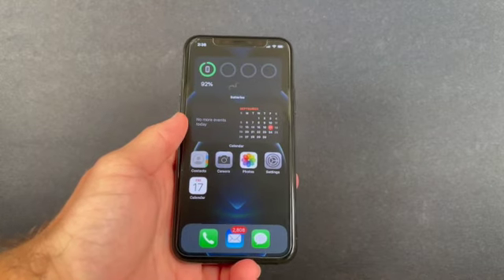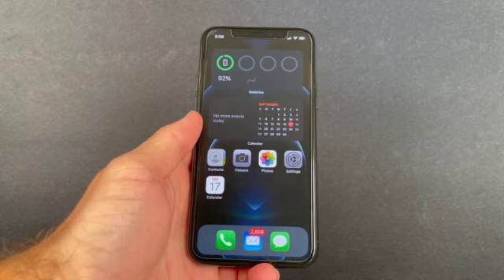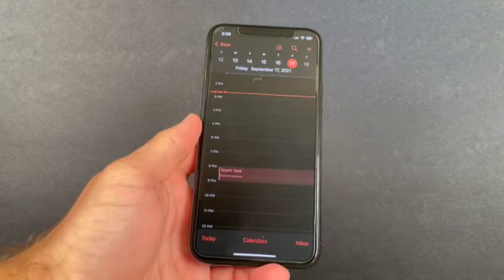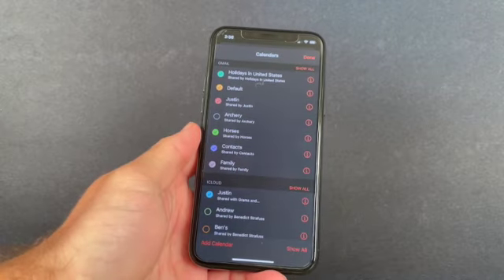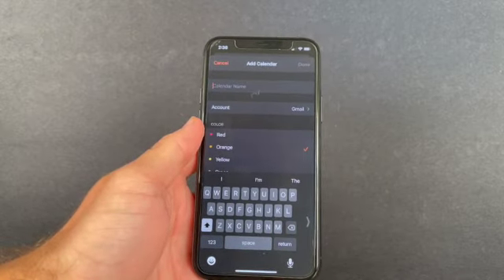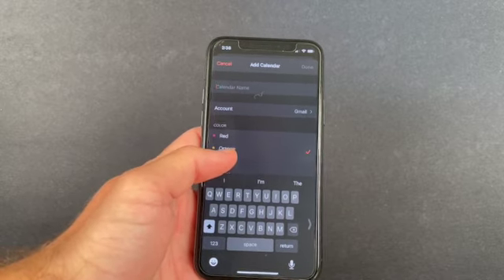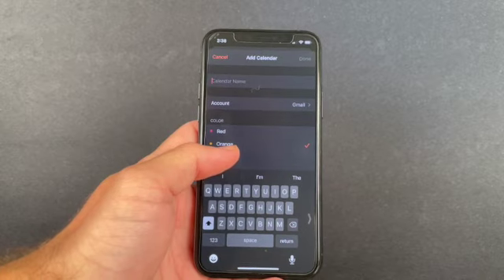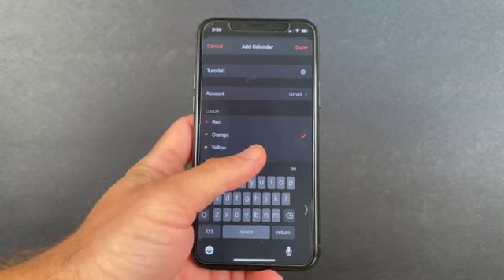Add Calendars in the Calendar App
This tutorial video shows you how to add calendars in the calendar app. The video will help you out by being able to create events to that specific calendar in the future.

The next video will show you how to create events in the calendar app.